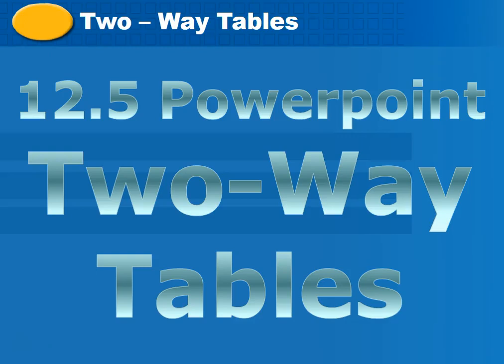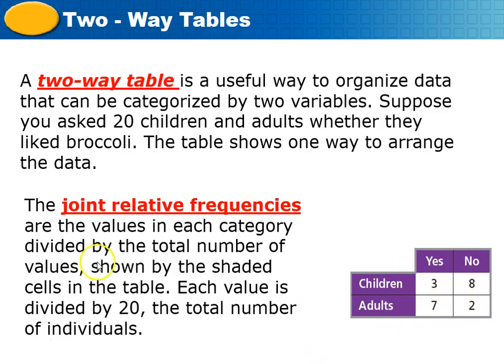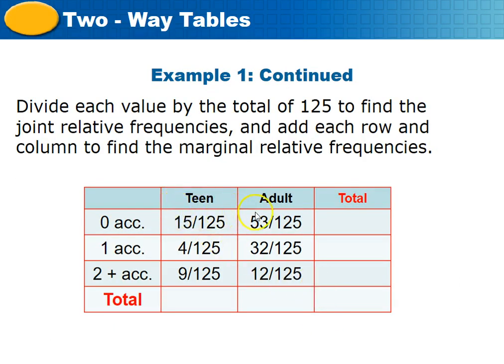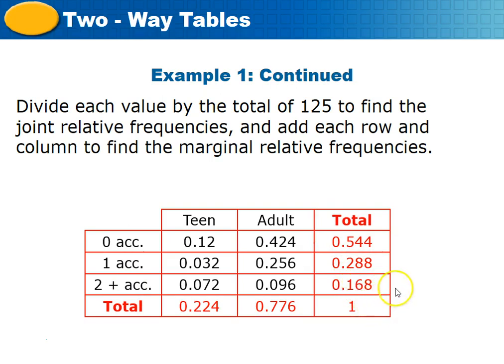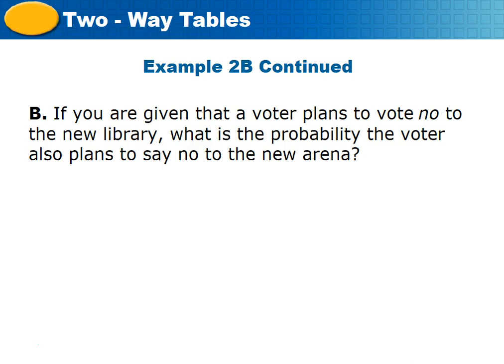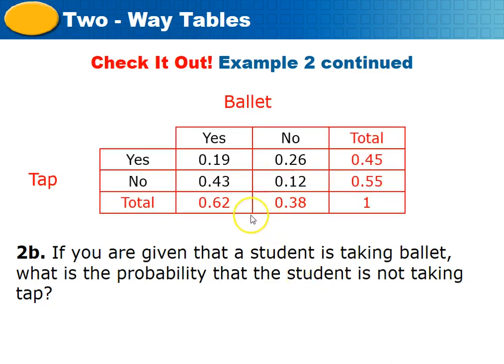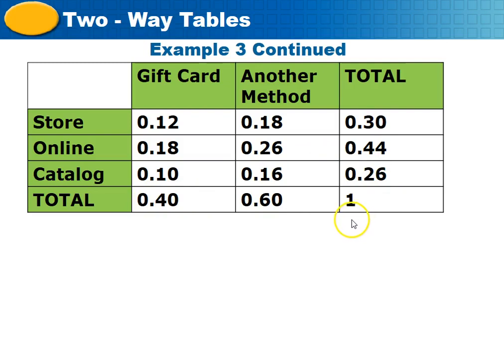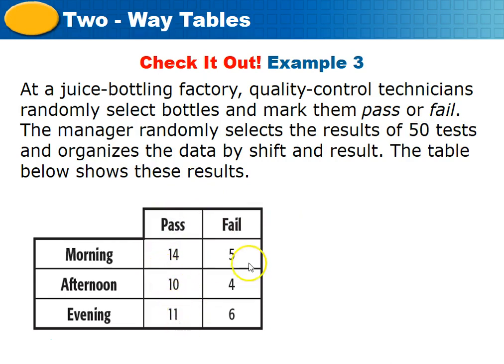Video of 12 5 Lesson